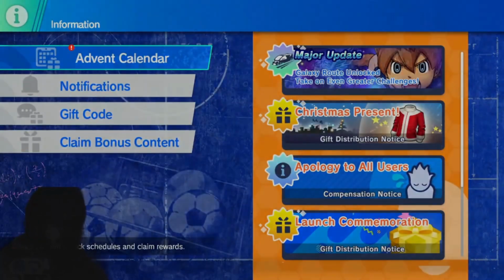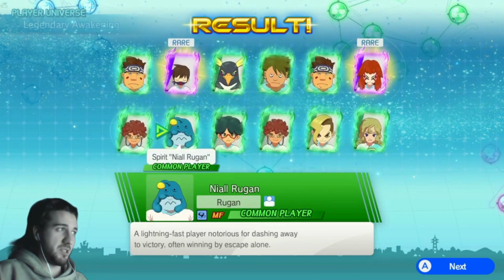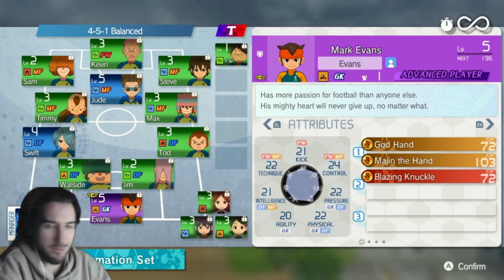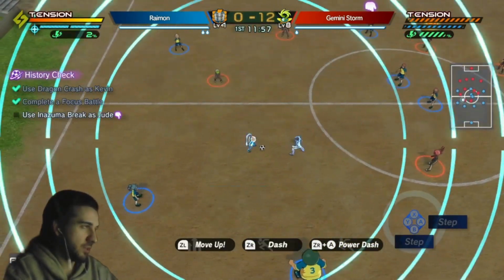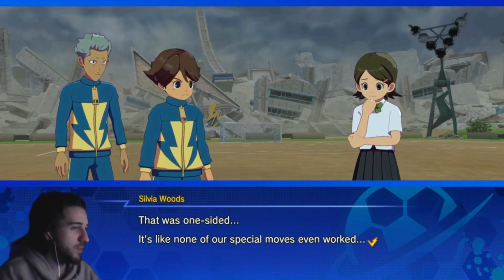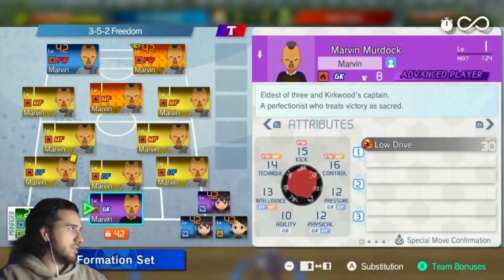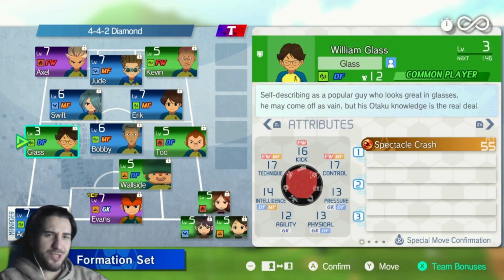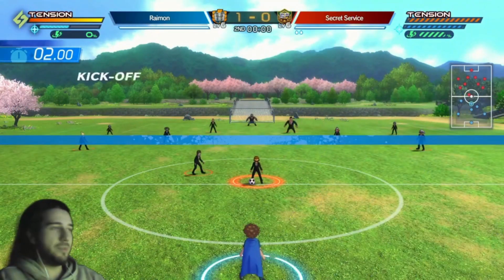[27] Alius Strikes (Inazuma Eleven Highlights)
Going back into Chronicle Mode for a while, we begin Route 2: Alius.

These are the highlights of my Inazuma Eleven: Victory Road playthrough! I streamed this live on my Twitch recently, and wanted to post the best bits here. This was a blind run with the intent to 100%, and in these highlights I show off my reactions to everything in the game, from Story to my General Thoughts.